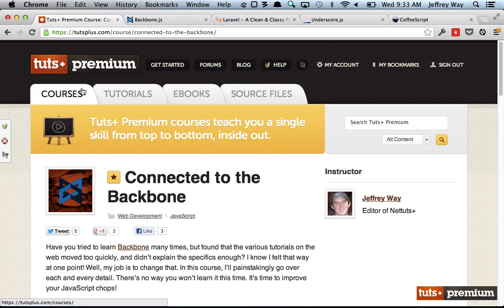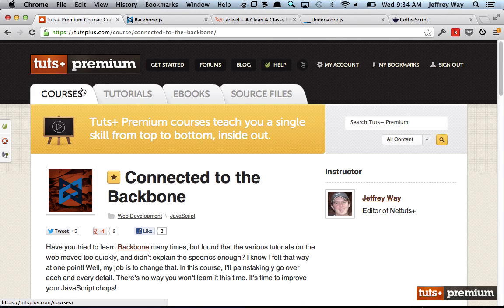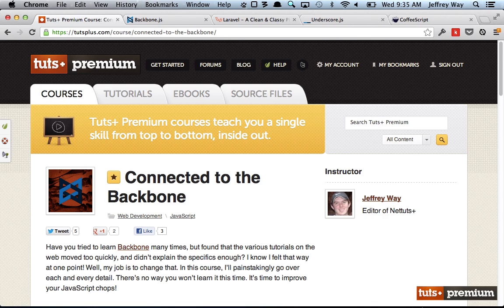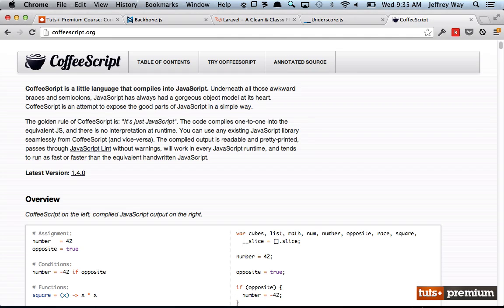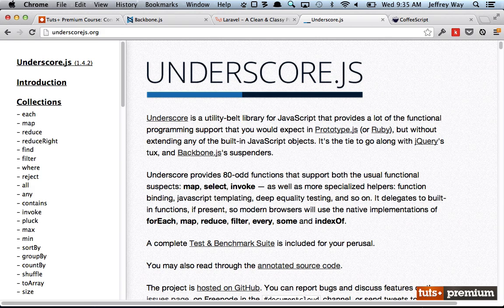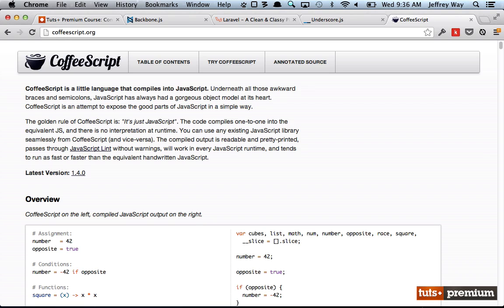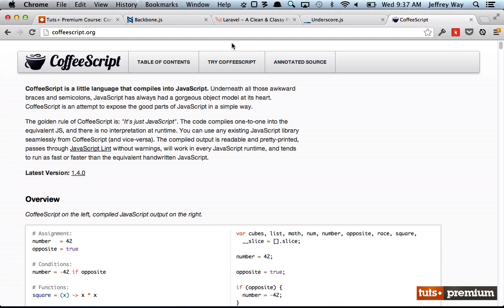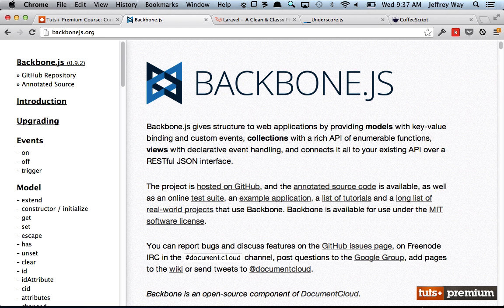Backbone JS Introduction - 01 tutsplus